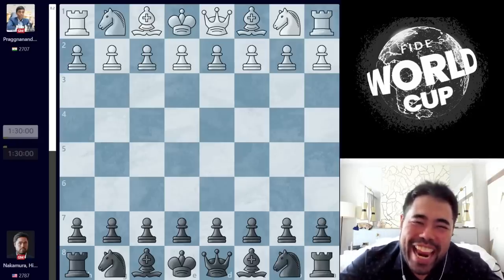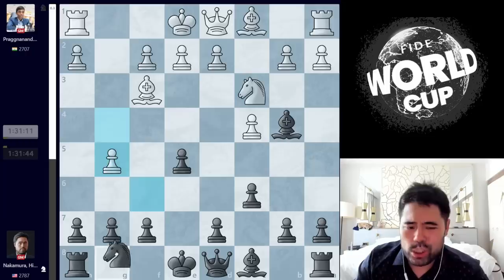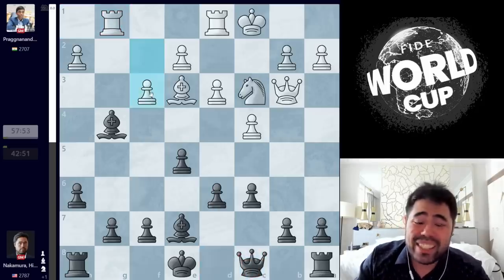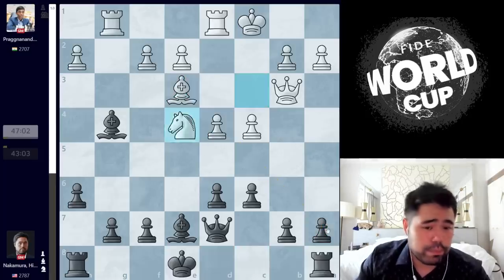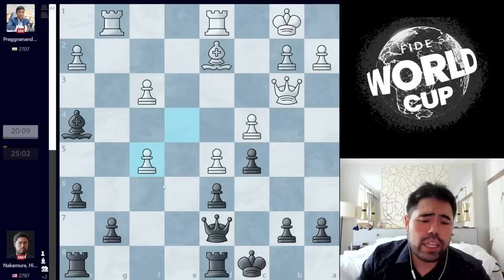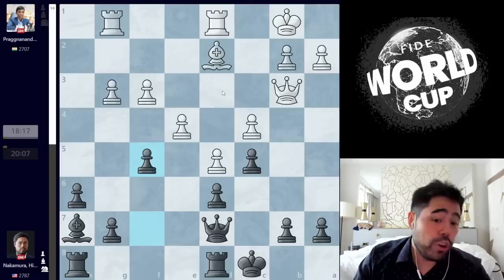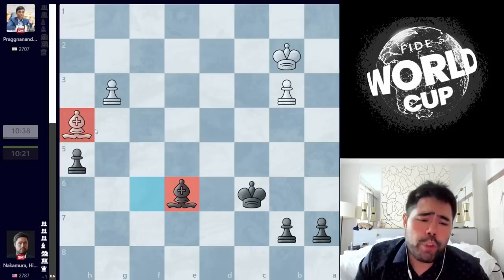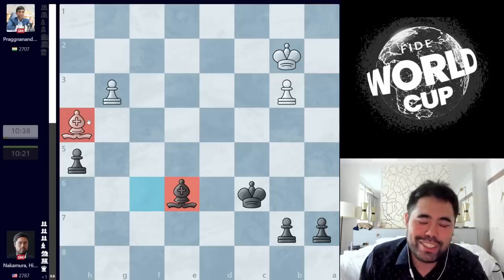Headed to Tiebreaks!!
Hikaru's playing in the FIDE World Cup 2023 - it's a knockout tournament and the top 3 finishers get spots in the Candidates 2024 to be played in April. This is a recap of Round 4, Game 2 vs GM Rameshbabu Praggnanandhaa.